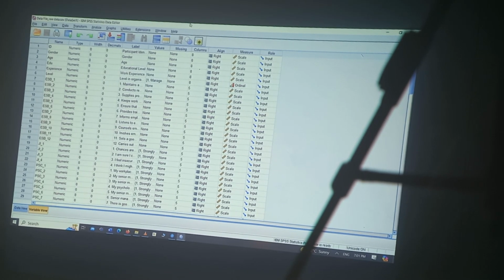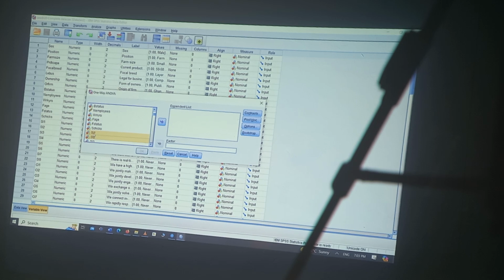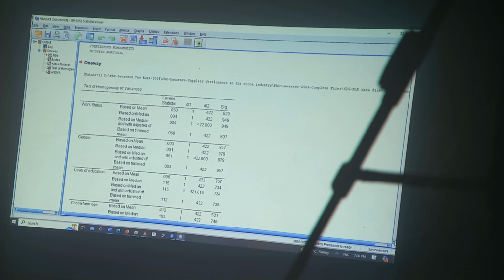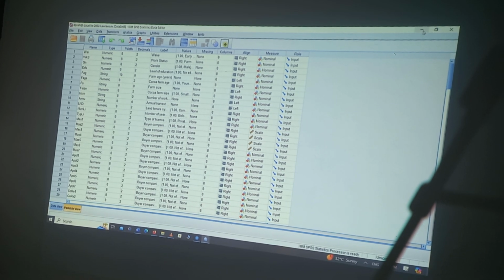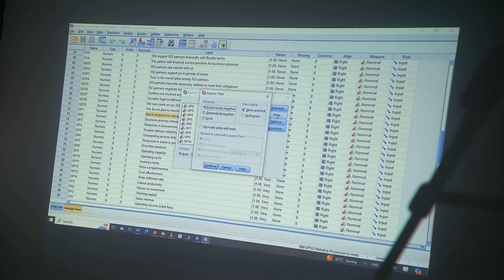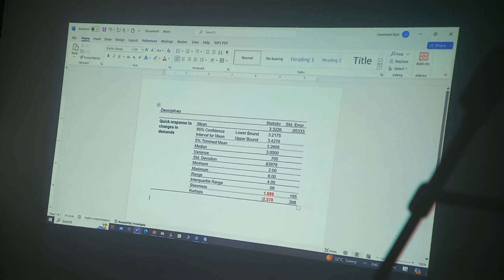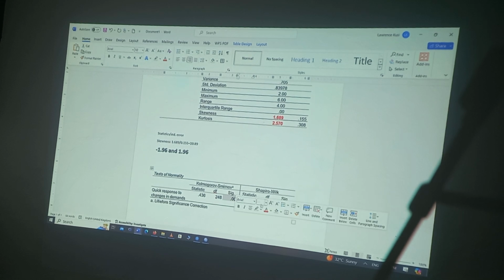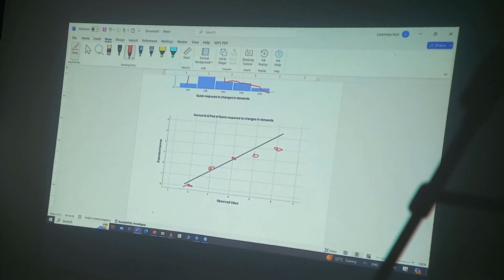Non response bias and normality test